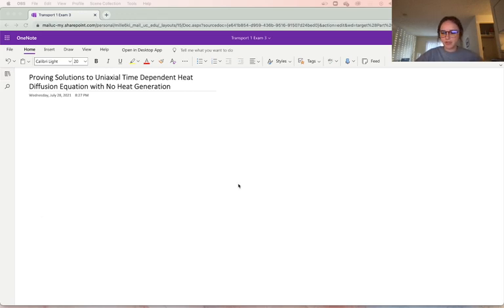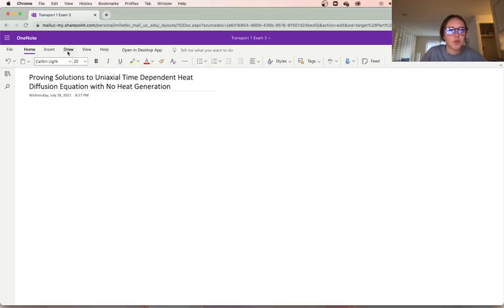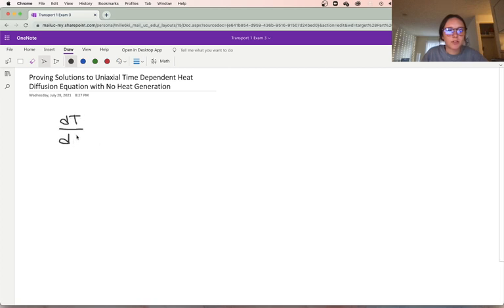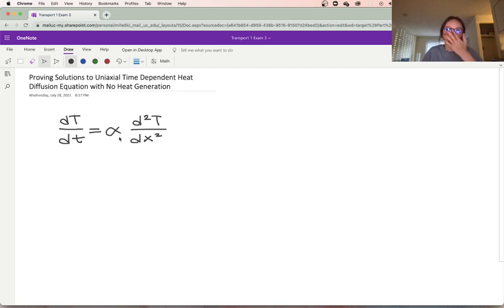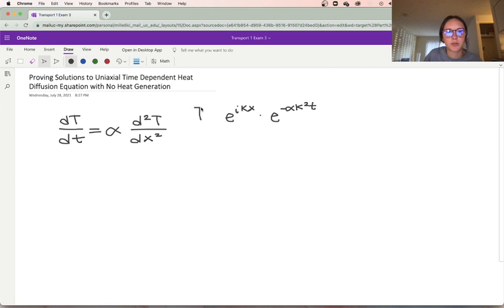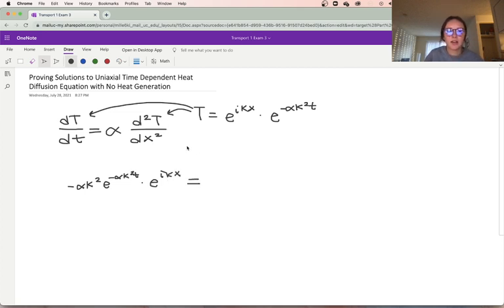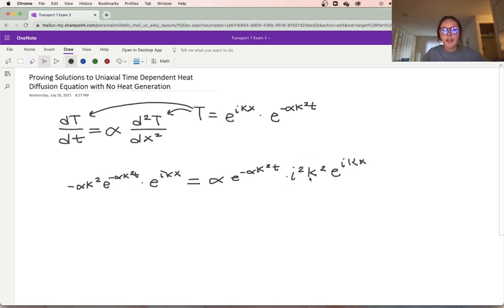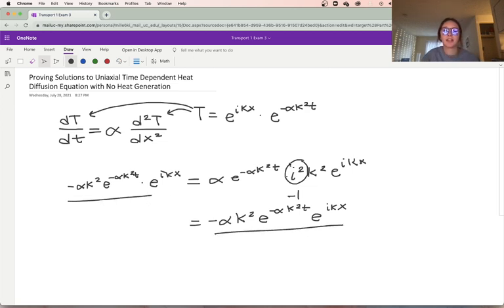Exam 3 Part 1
Proving solutions to the uniaxial time dependent heat diffusion equation with no heat generation